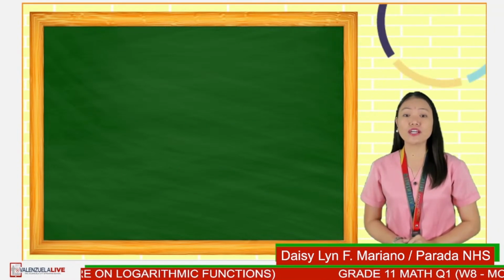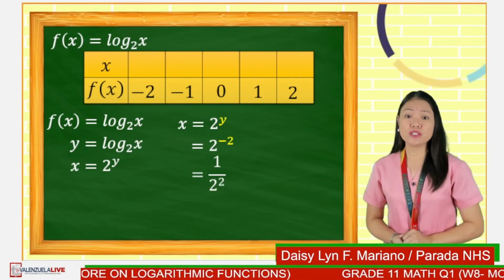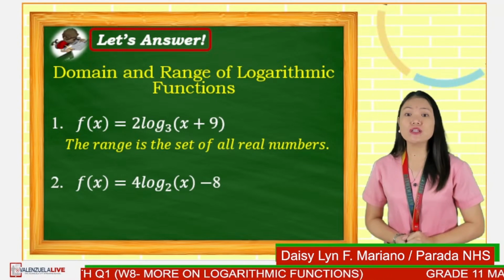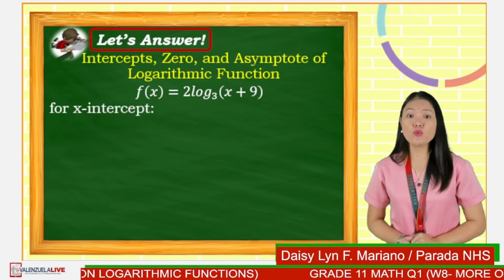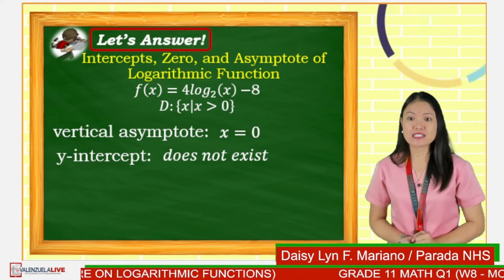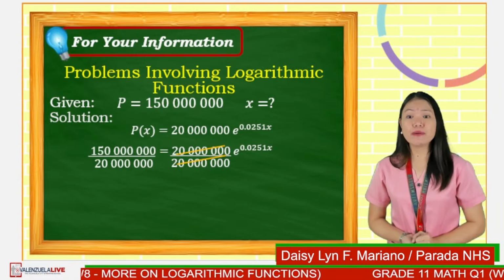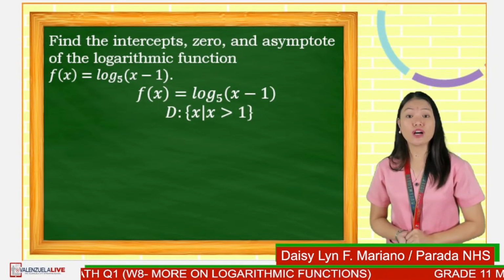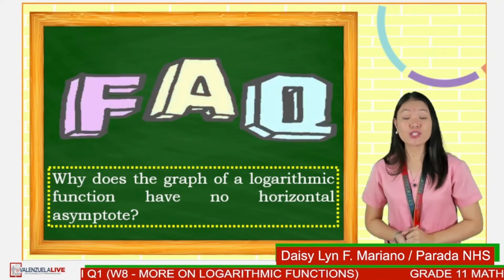GRADE 11 GENERAL MATHEMATICS (Q1 - W8) - MORE ON LOGARITHMIC FUNCTIONS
LST: Daisy Lyn F. Mariano from Parada NHS